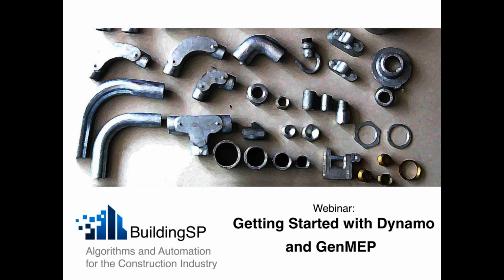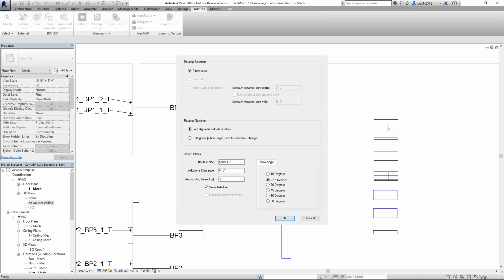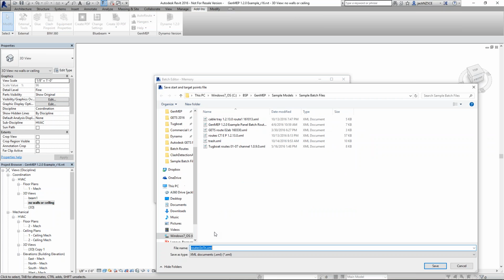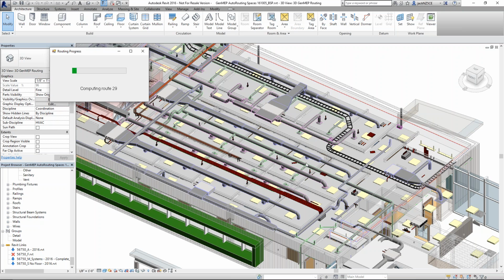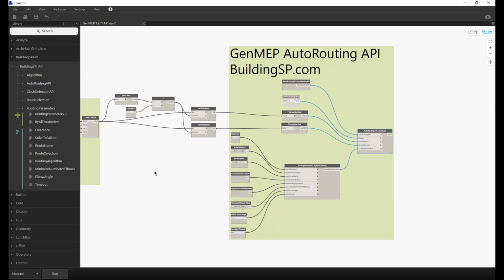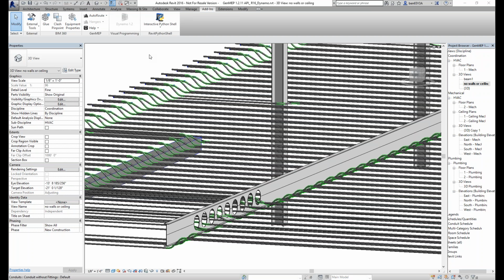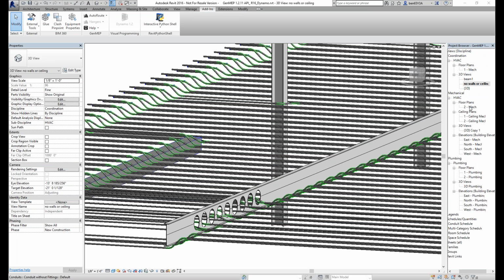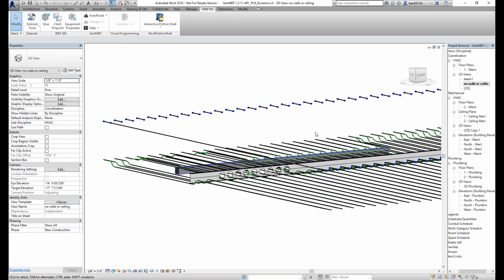Webinar: "Getting Started with Dynamo and GenMEP"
This webinar was recorded on October 14th, 2016 and demonstrates the functionality of GenMEP and its integration into Dynamo by Autodesk.  GenMEP is a Revit add-on that allows for clash-free auto-routing of mechanical, electrical and plumbing systems.